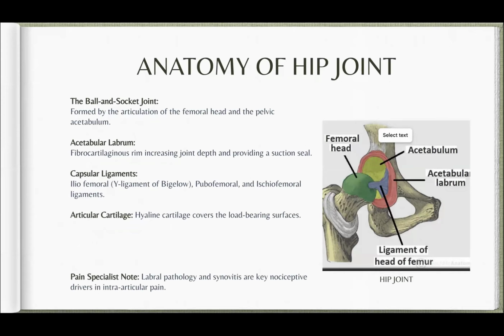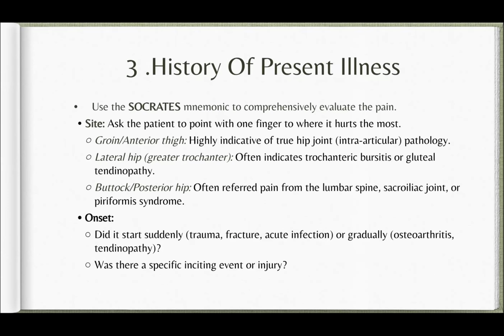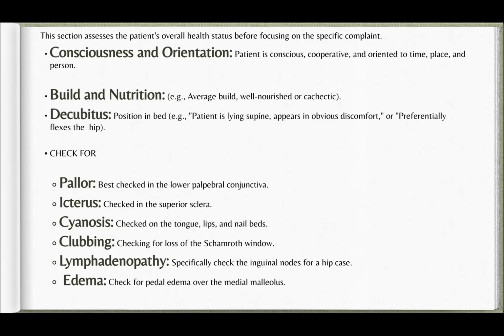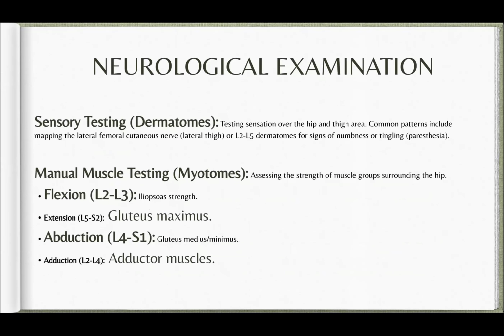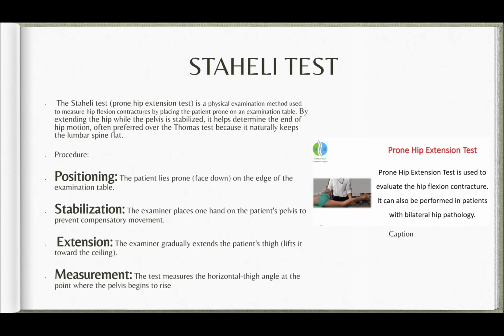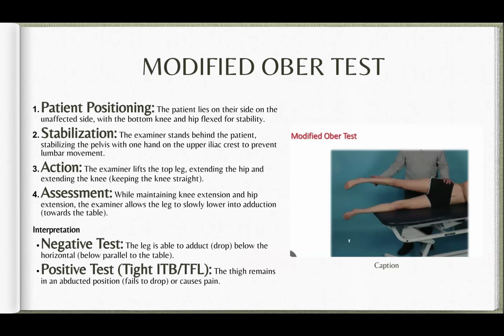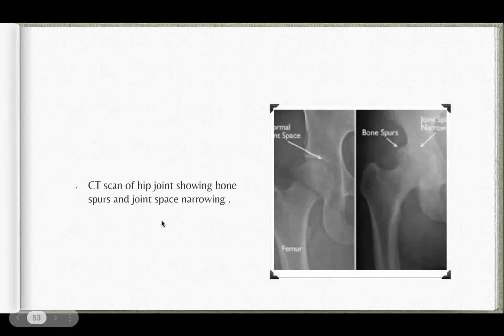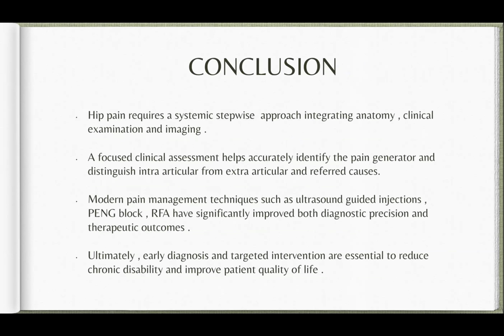Hip Joint Pain and Evaluation